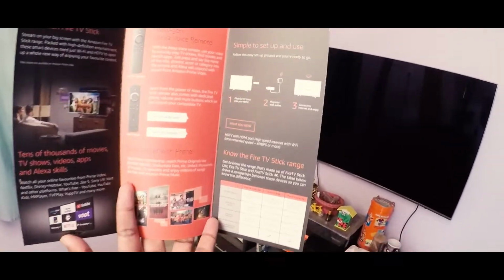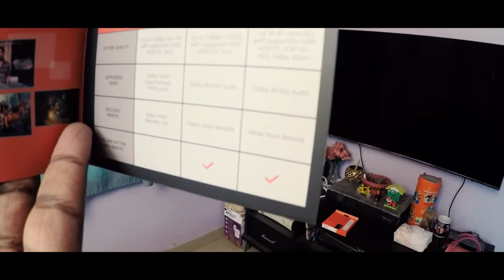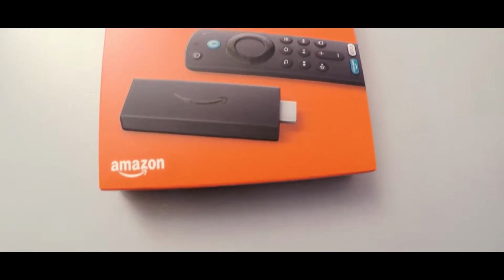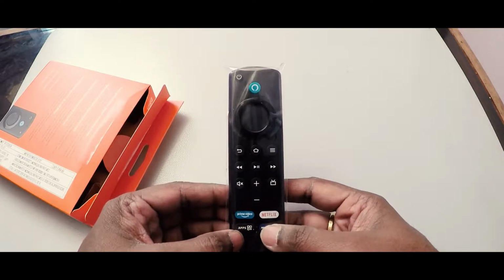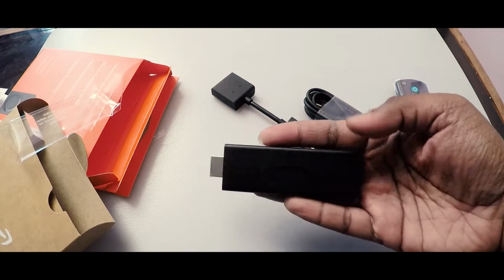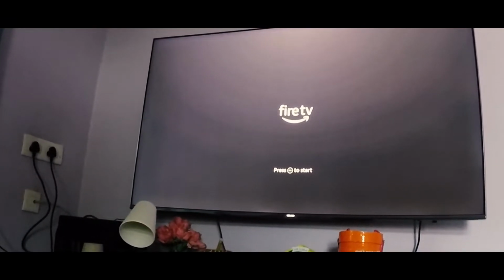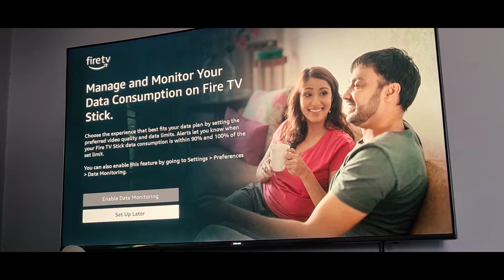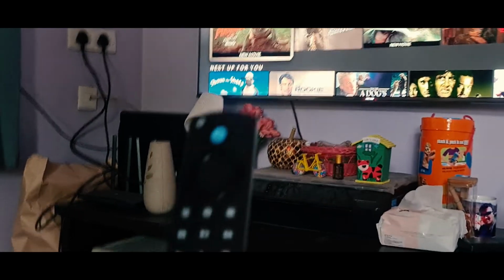Amazon Fire TV Stick Unboxing ,Setup and review | Is this the smartest thing you can buy?